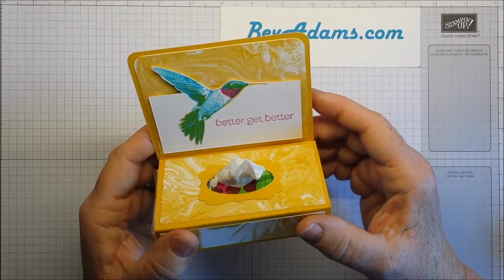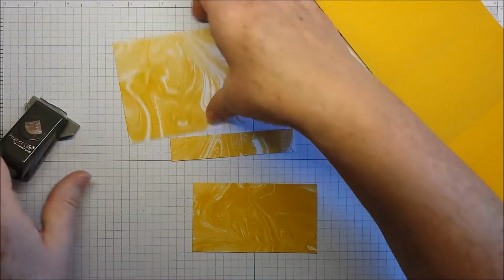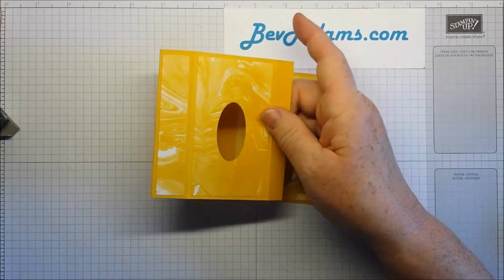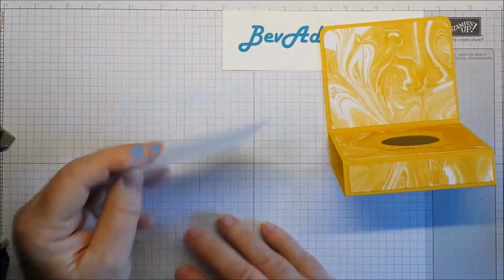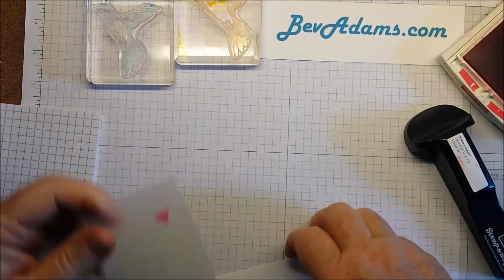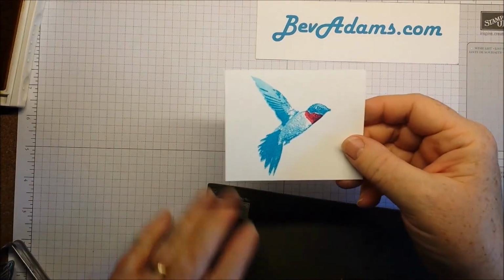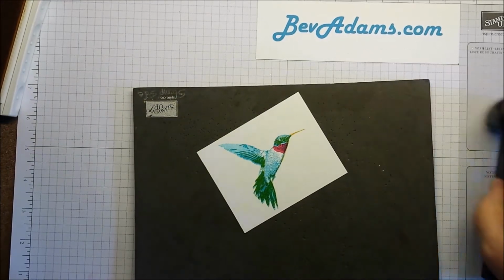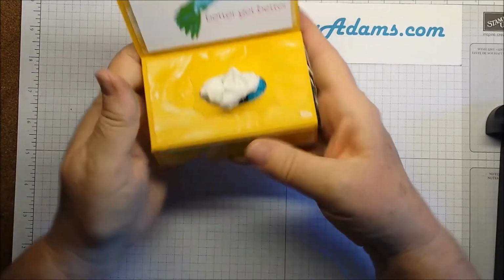Better Get Better Tissue Holder with products from Stampin' Up!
Encourage your sick friend with this bright and cheerful hummingbird. It's Picture Perfect!